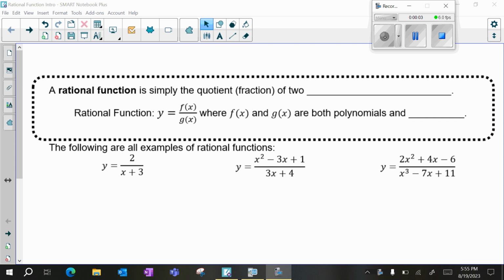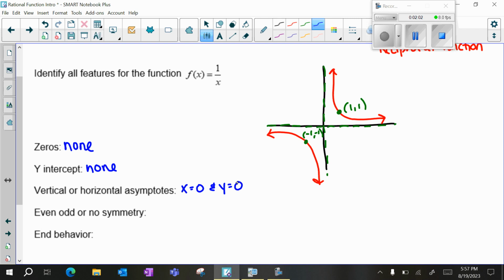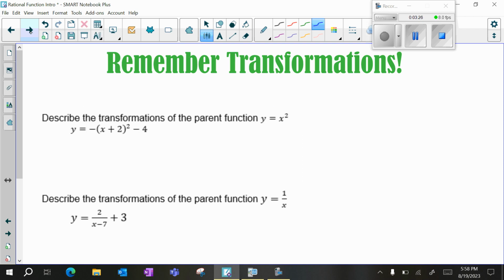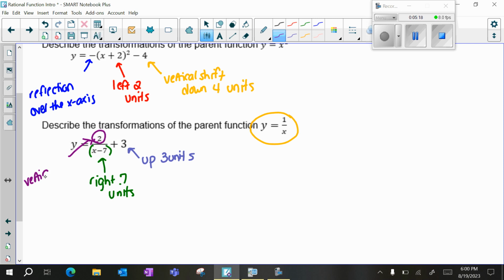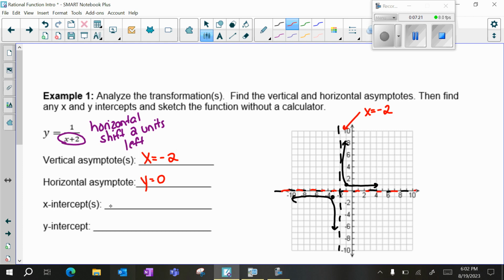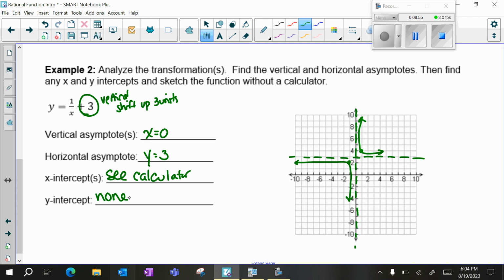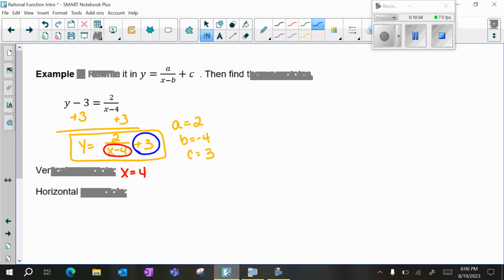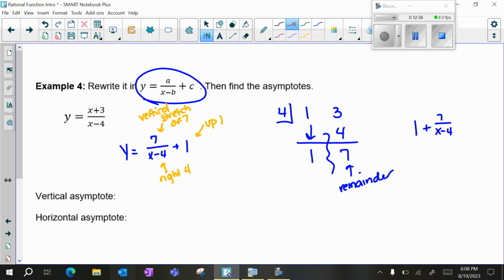Rational Function Intro with Transformations of Parent Function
This video introduces vertical and horizontal asymptotes of rational functions by using transformations of the parent function.